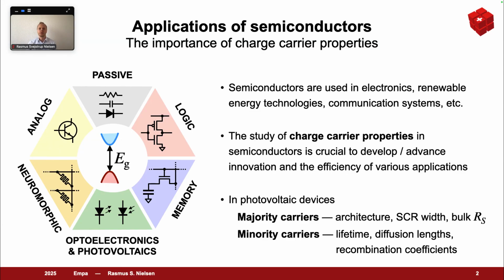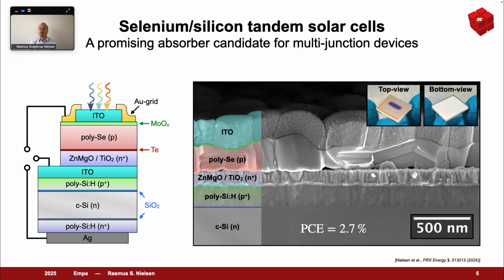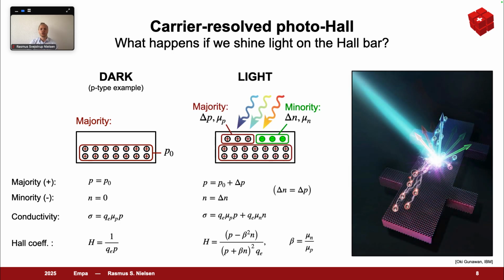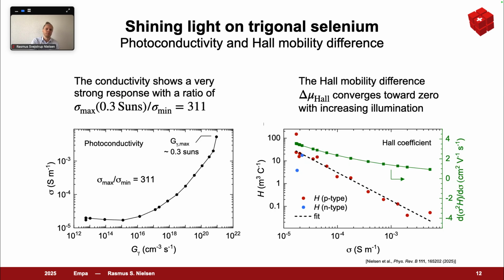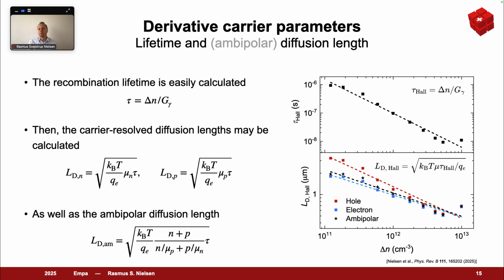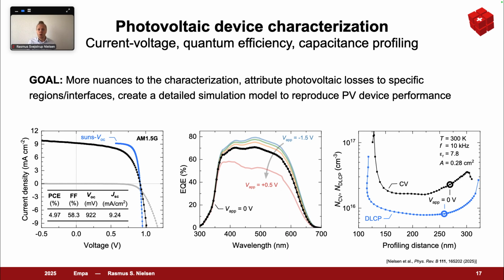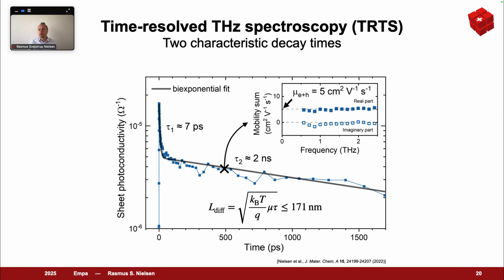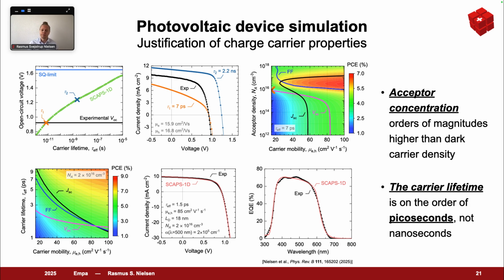Carrier-Resolved Photo-Hall Analysis of Selenium Thin Films and Solar Cells (2025 MRS Spring)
Our most recent research results on resolving the properties of both majority and minority carriers using the recently developed carrier-resolved photo-Hall (CRPH) technique. The associated publication is available (open-access) at Physical Review B:

The work presented here is supported by the Carlsberg Foundation, grant CF24-0200.